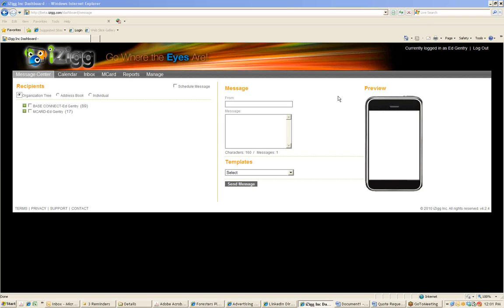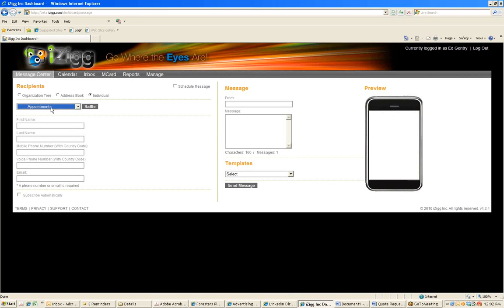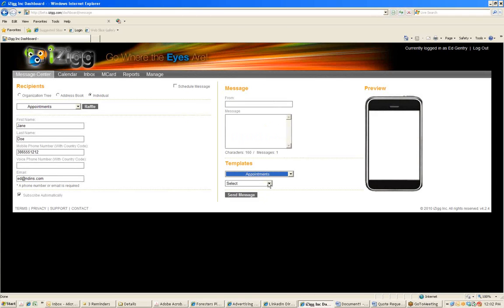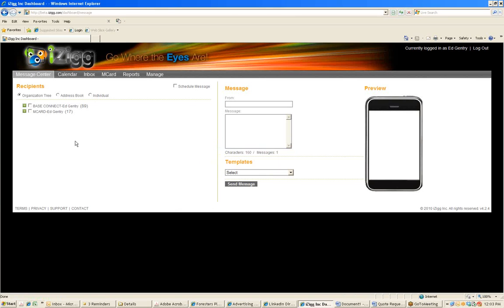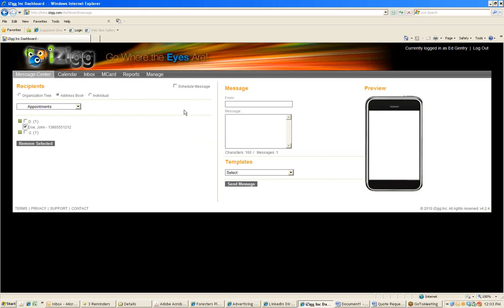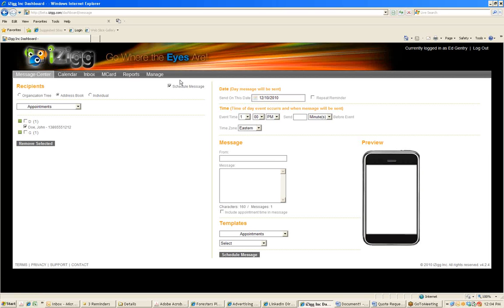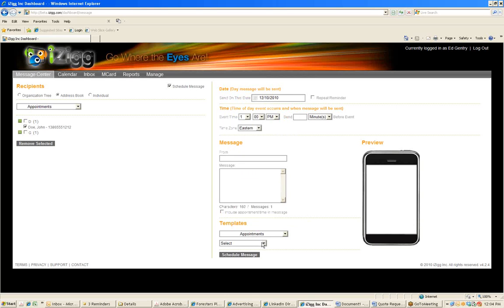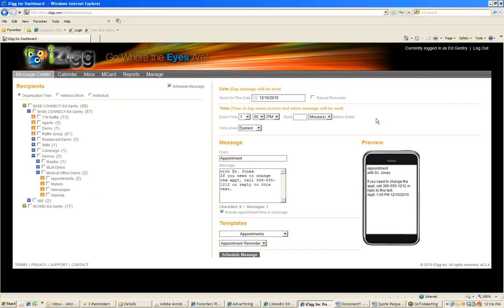Medical office demo.wmv